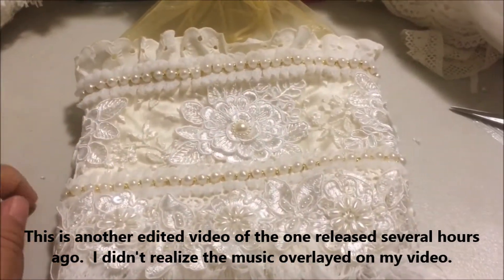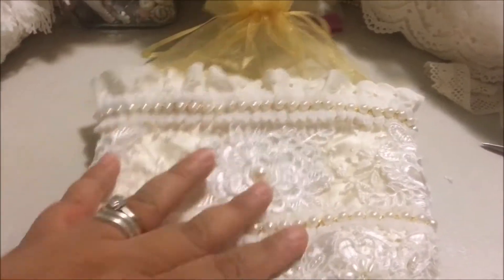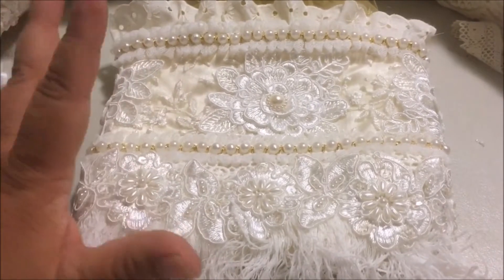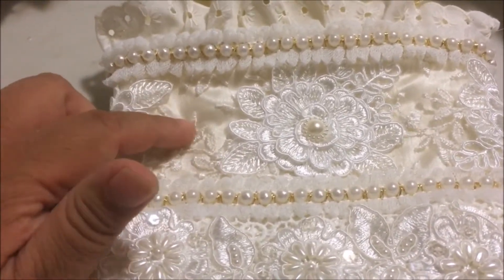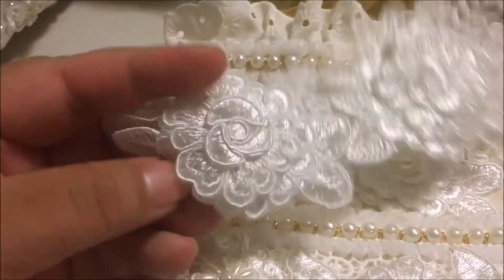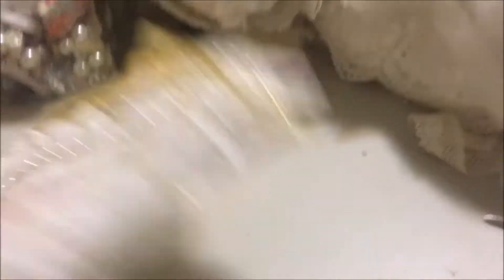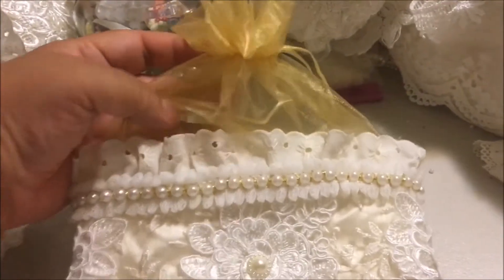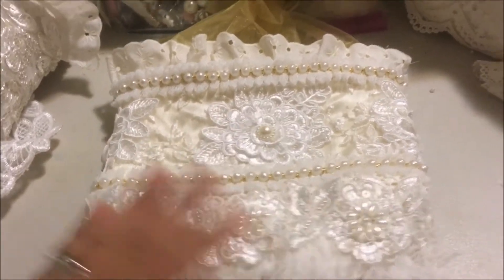Gift Bag Inspired by ScrappinHappyXO Crafter